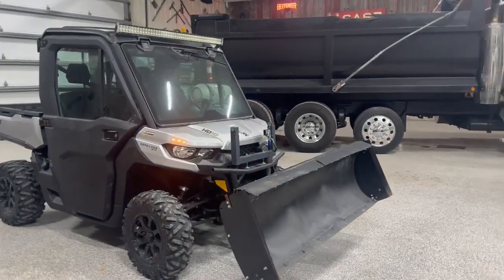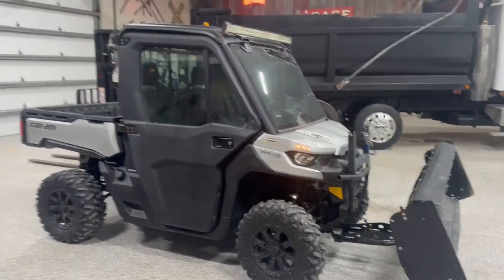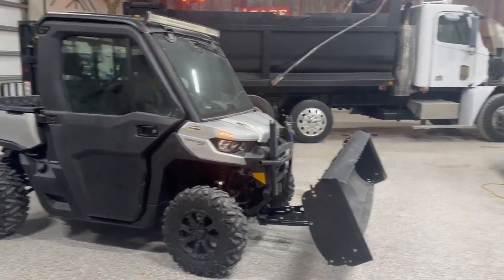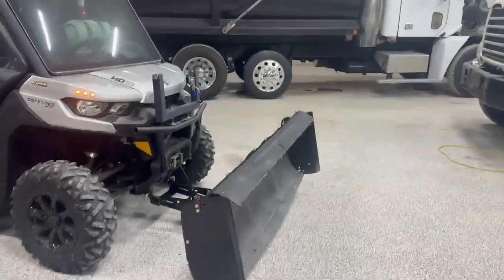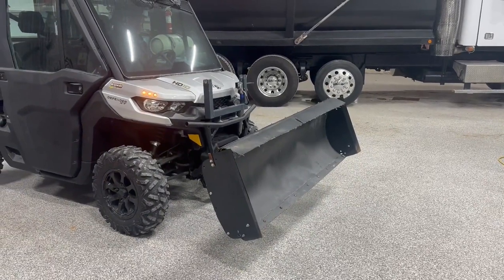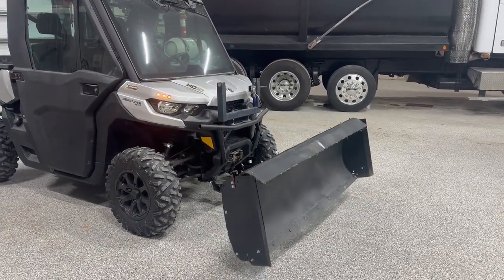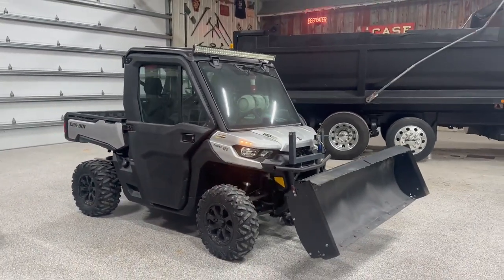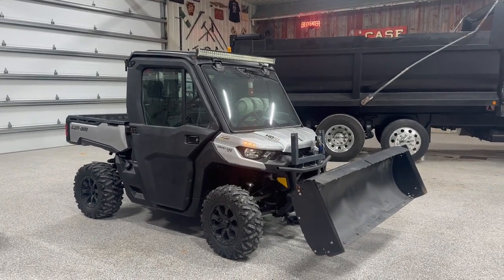2019 CAN-AM DEFENDER XT HD10 For Sale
2019 Can-Am Defender XT HD10 UTV that is a very clean 1 owner machine and it has plenty of options and only 470 hours! The unit is equipped with: cab with heat, power windows, 4x4, radio, excellent tires, flip up windshield, 1 big light bar above the windshield, 2 LED lights facing the rear, windshield wiper, power winch, KFI snowplow and ice auger, clean interior, dump bed, seats 3, Rotax gas motor, turn signals, and it's a great looking machine that comes from a good home. This comes from a local consignor that bought it new and has kept it serviced and in great working order. It starts and runs awesome and is ready to go to work. The UTV is getting a new front end and it will be done when the new owner takes possession. Call with any questions. FOB Manchester, Iowa. Financing Available.
Note: the machine does come with a title. Hours and miles will go up a little as the consignor is still using the machine until his new one comes in.